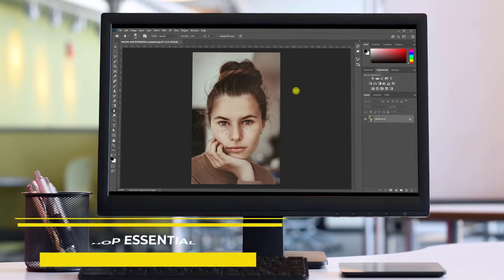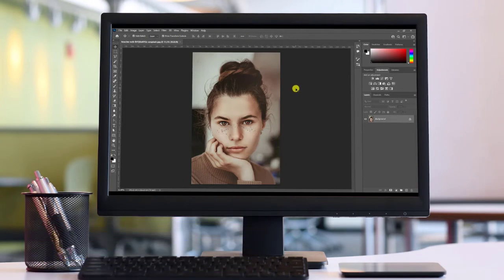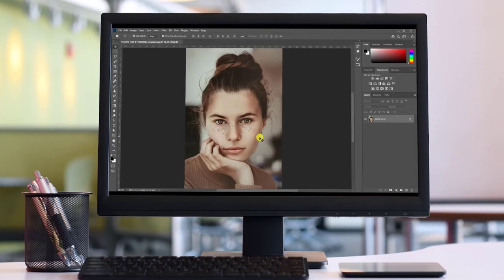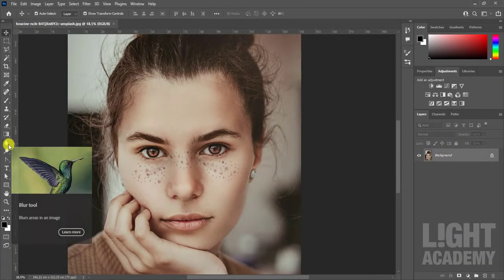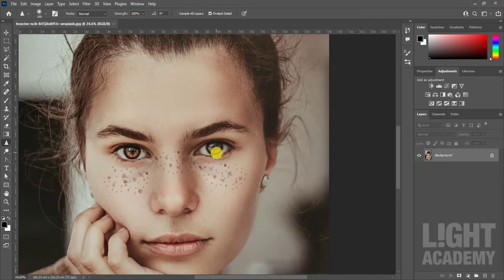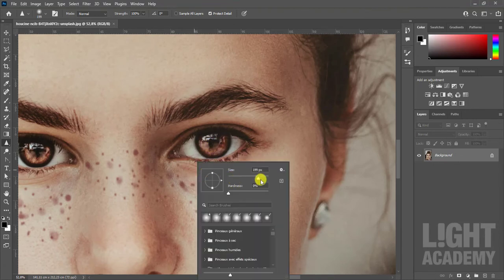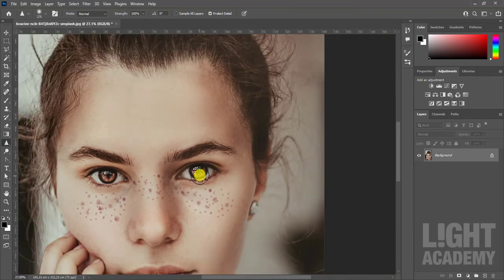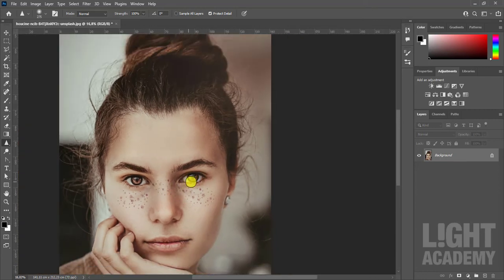Photoshop Essential Training 09 Photo Editing in Photoshop part 5, The Sharpness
In the process of processing a photography, after the correction of the exposure and the color, we have the micro detail, what is usually called the sharpness:
In this tutorial, we will discuss some basic techniques of sharpness processing.